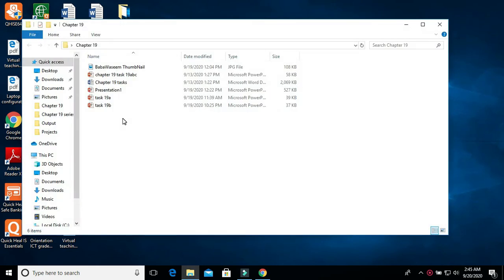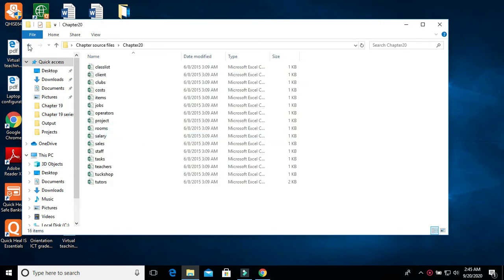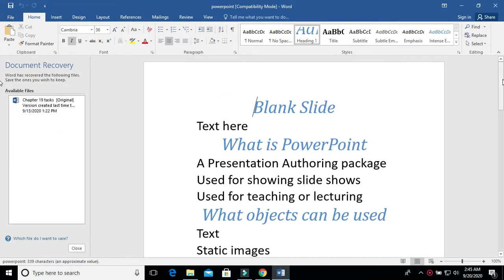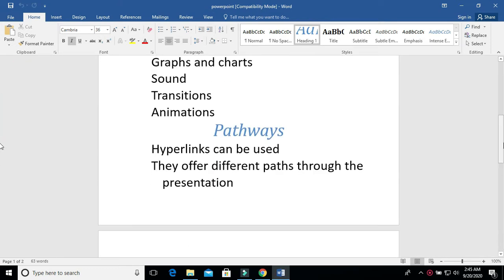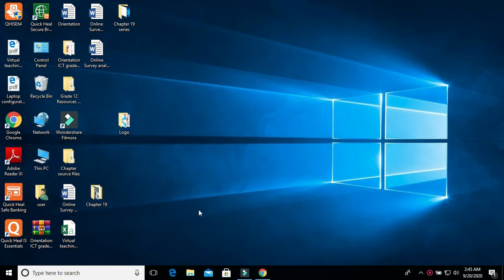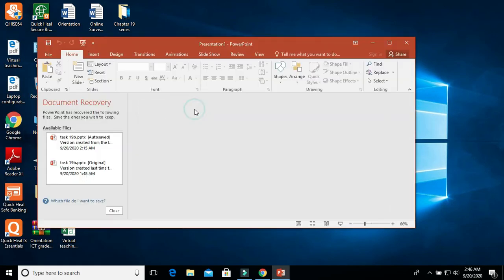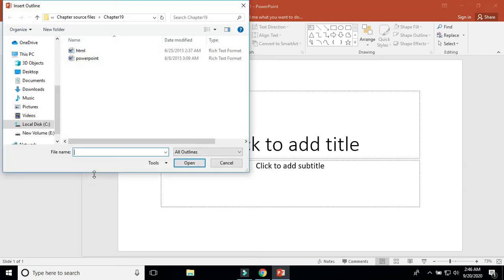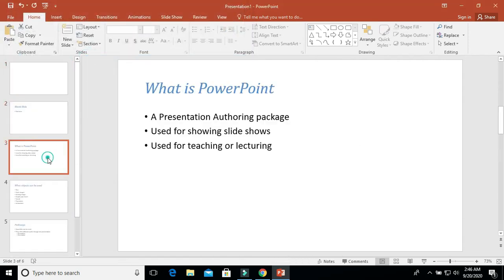IGCSE ICT Presentations Task 19a